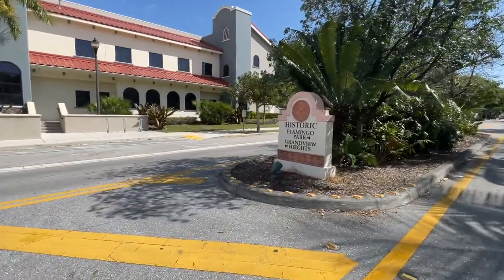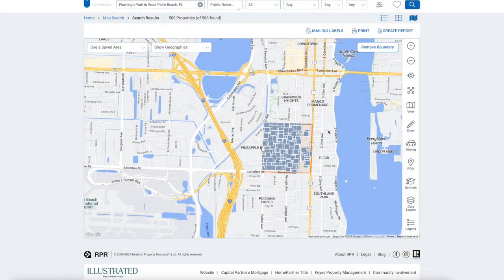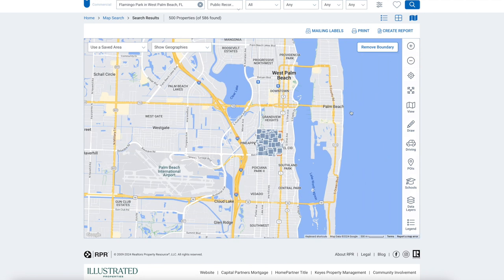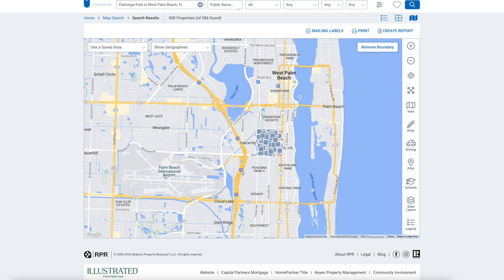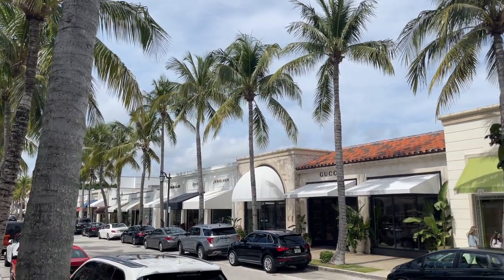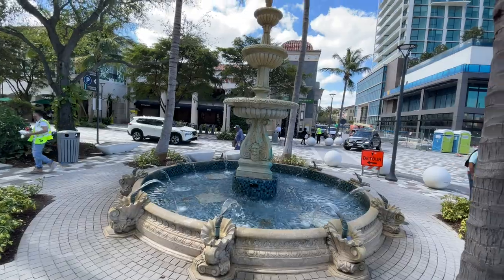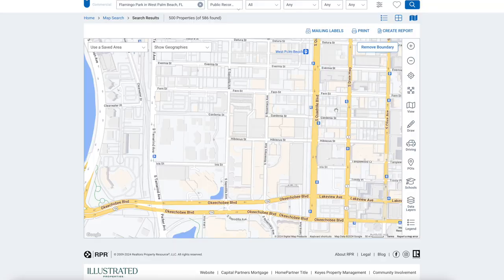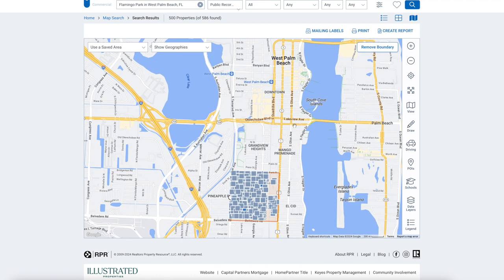The Best Neighborhood in West Palm Beach? Flamingo Park Neighborhood Tour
Flamingo Park is a quiet Historic subdivision in West Palm Beach. Featuring 586 homes built and designed during the 1920's - 1930's they combine historic charm with modern upgrades, this has made this neighborhood one of the most highly coveted areas in the city.

Interested in calling the Palm Beaches home?
Connect with Michael R. Lee
Leave a Comment or Email Michael Directly